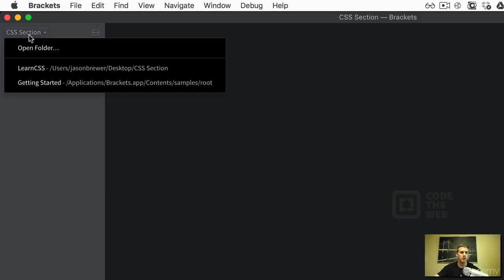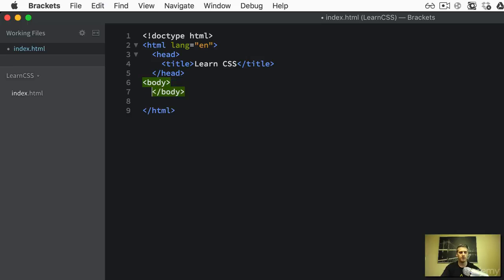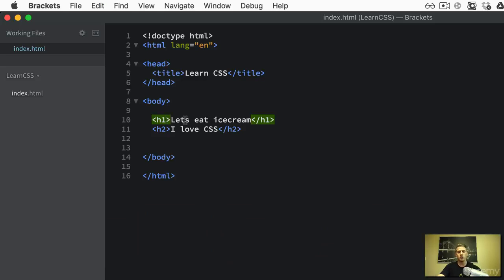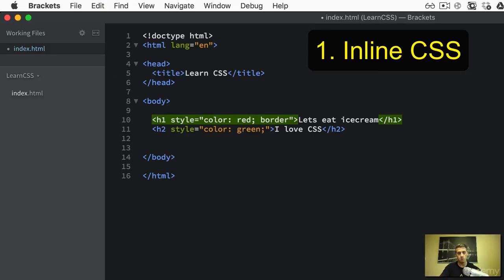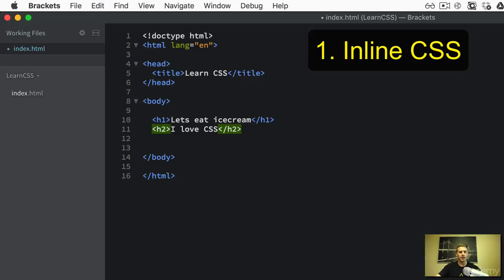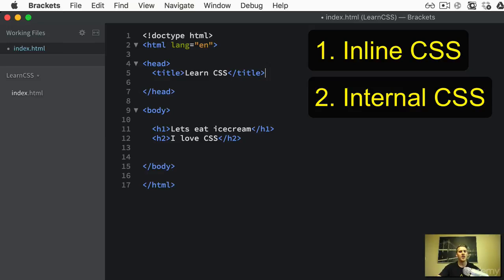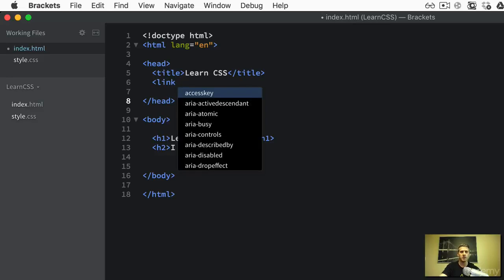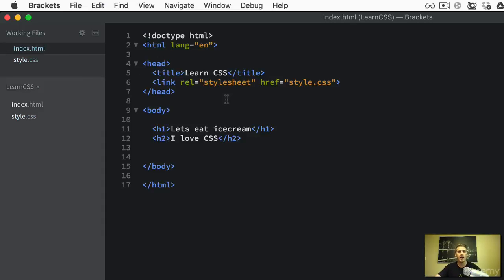9. How to use Inline, Internal and External CSS